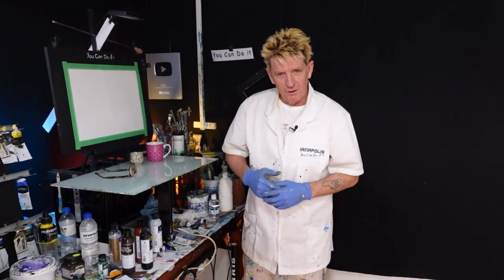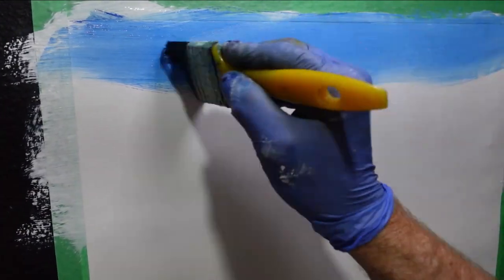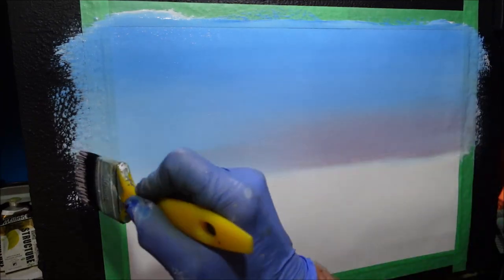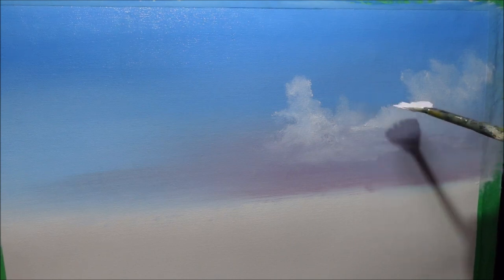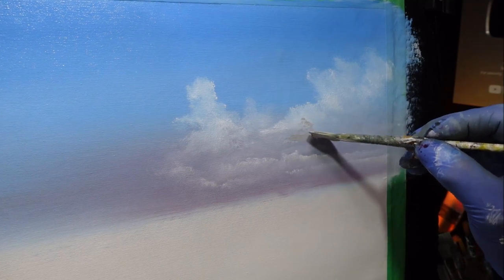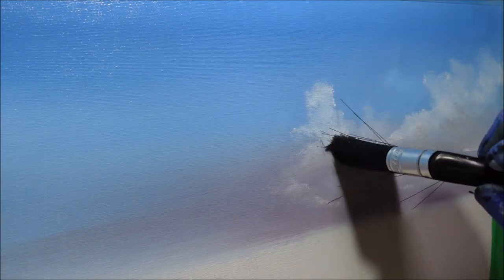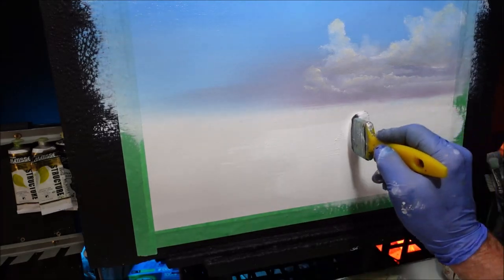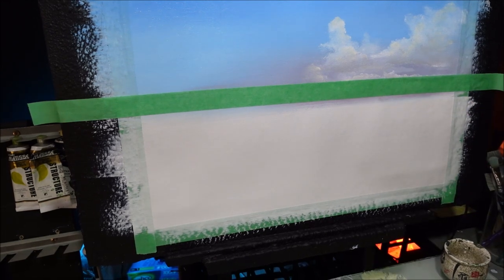Paint Yourself A Beach Scene #516 | You Can Do it.